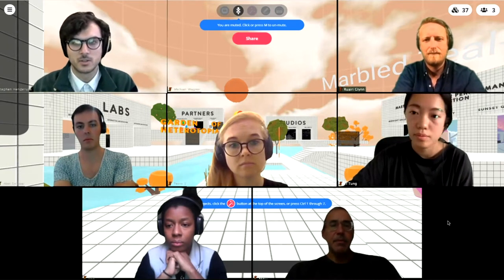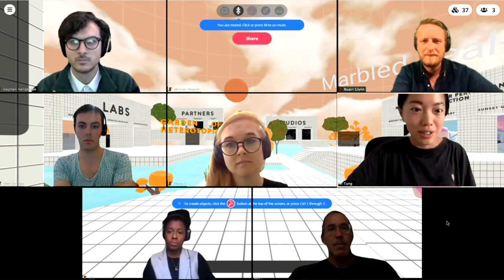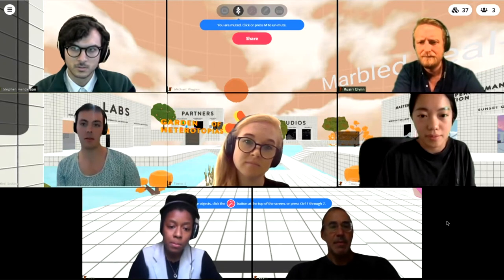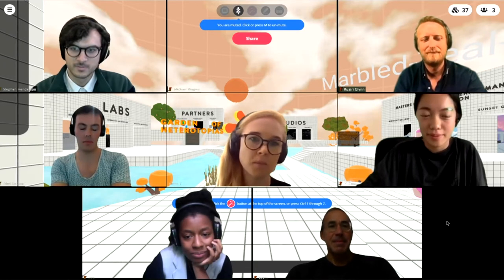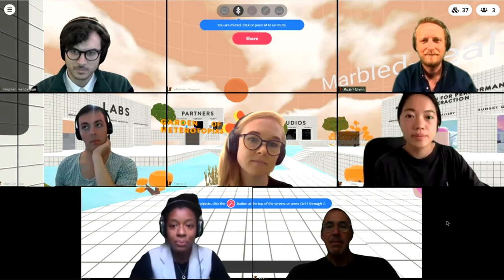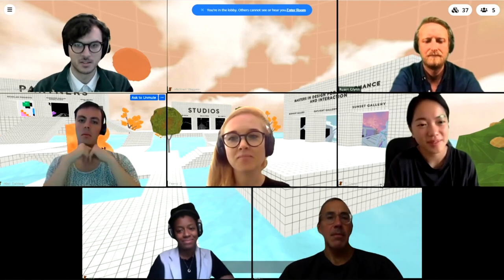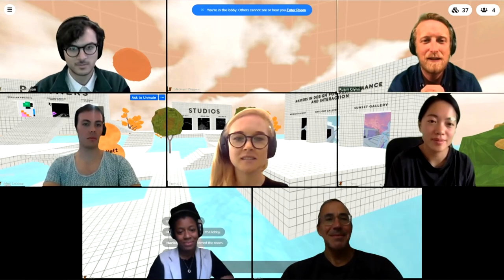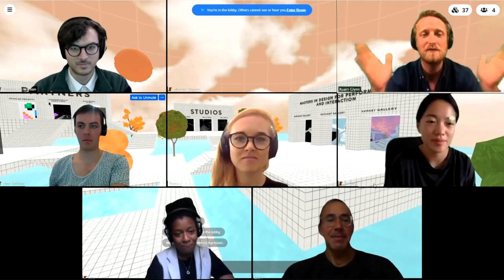Heterotopias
Roundtable + Q&A
The Bartlett School of Architecture, University College London (UK)

In expanding the discussion of inclusive platforms in creating space to share histories, we explore the concept of Heterotopia proposed by Michel Foucault. As we collectively detangle our own perceived ‘normal’, how might this shape speculative design and the worlds that come with it? Is Heterotopia an alternative to the utopia/dystopia narrative? Students, practitioners, and academics will discuss these themes in a one hour round table conversation with Q&A.

Garden Channel Thursday 10th September 2020